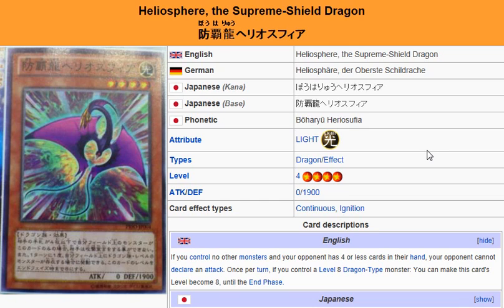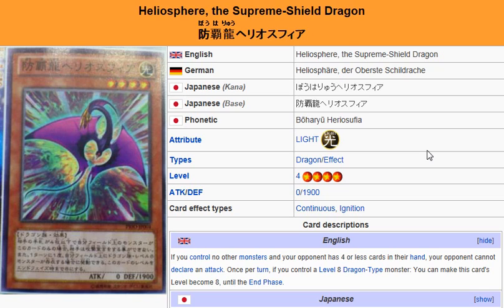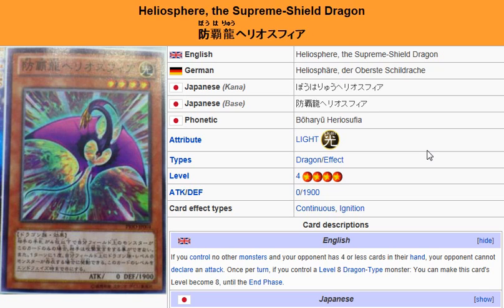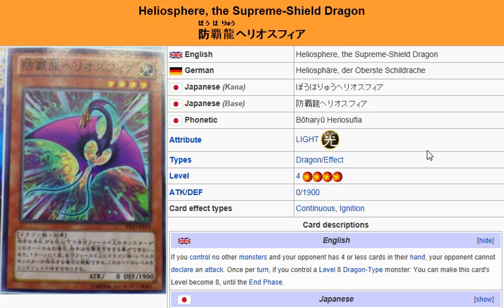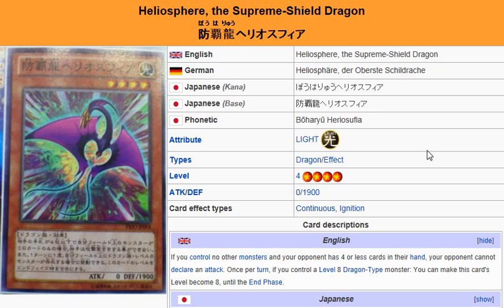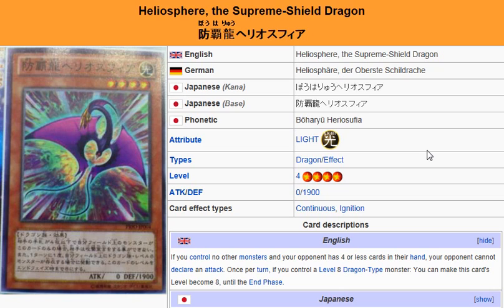YuGiOh 101: Card Review: Heliosphere, the Supreme-Shield Dragon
Skype: ADSPLAY FanChat
PSN: ADSPLAY101